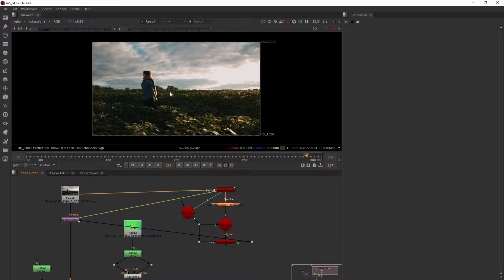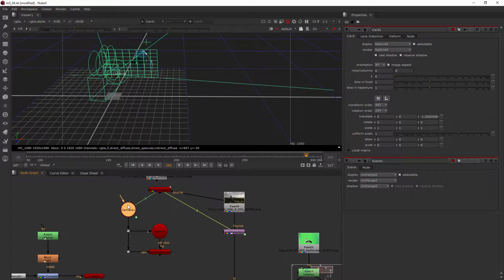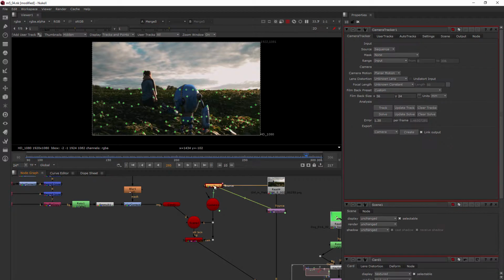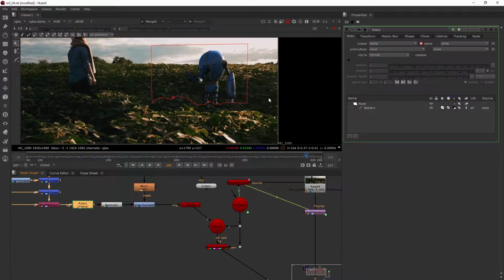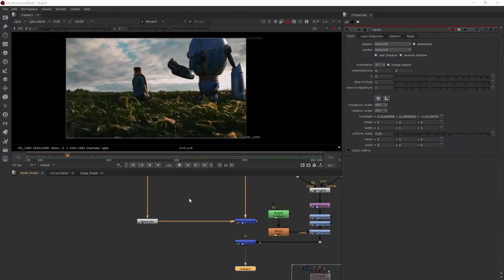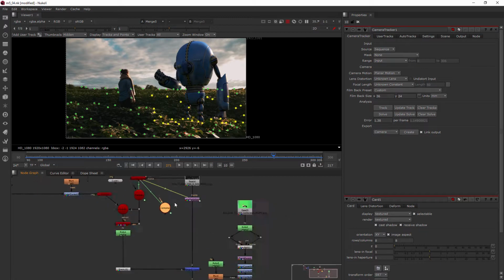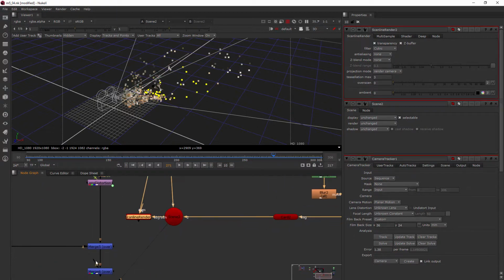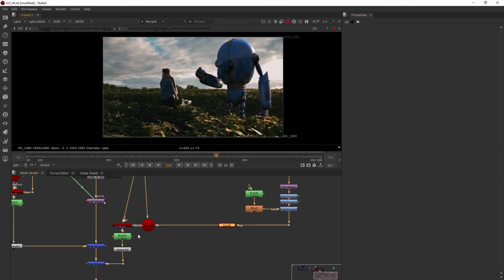【NUKE 教學】Adobe AE無痛轉換NUKE-單元5-4：Nuke的3D空間